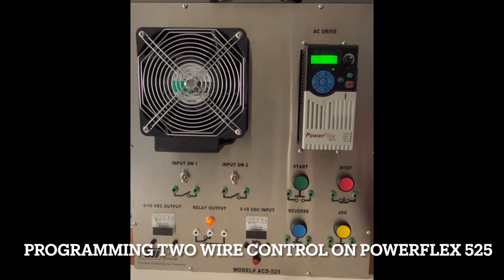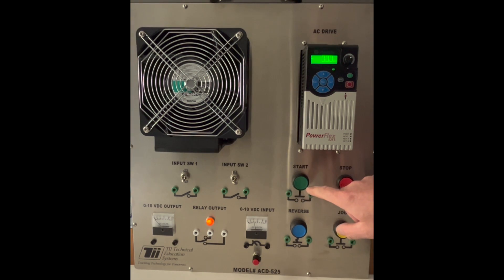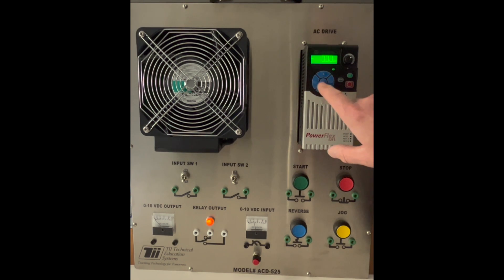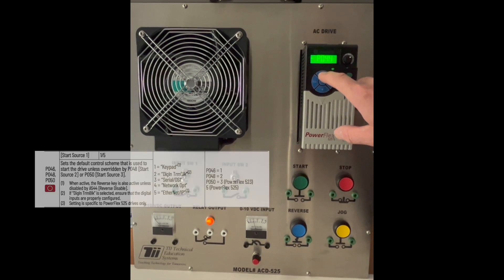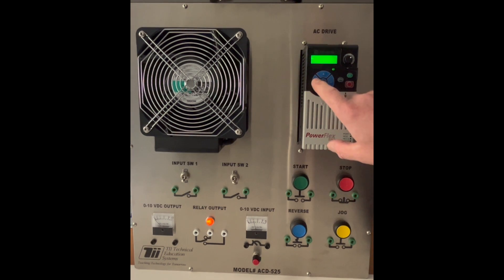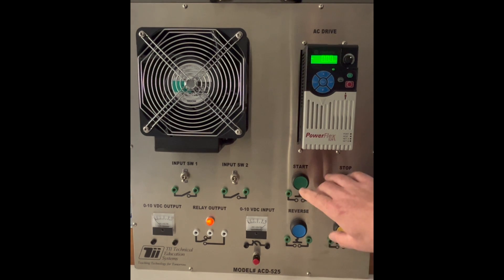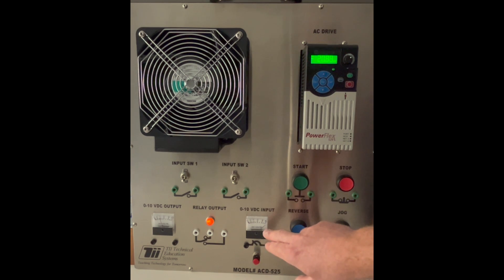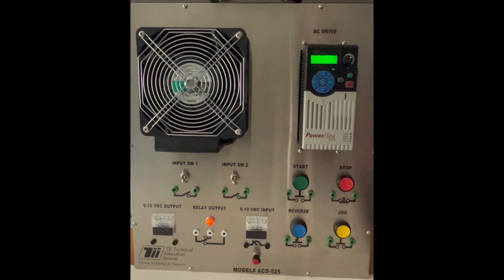Programming Two Wire Control on PowerFlex 525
Discover the power of Two-Wire Control with your PowerFlex 525 Variable Frequency Drive (VFD)! In this tutorial, we demystify the process of setting up and programming Two-Wire Control, unlocking a new level of efficiency and flexibility in your industrial automation setup.

Key Highlights:

Understanding Two-Wire Control Concept
Practical Applications and Benefits
Whether you're a seasoned engineer or just diving into the world of VFDs, this guide offers clear explanations and actionable steps to streamline your control system.

Join us as we explore the possibilities of Two-Wire Control and empower your operations for optimal performance!